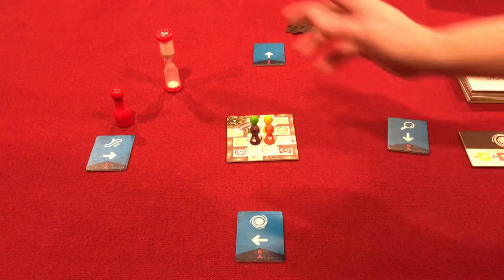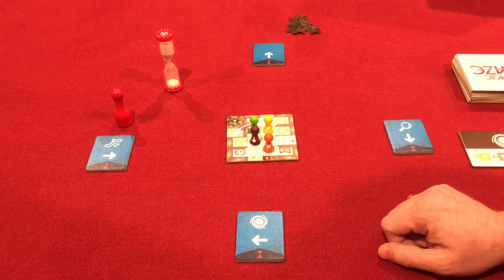Magic Maze - Episode 99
Check us out!  MeeplesOnMeeples.com

Rules - 0:31
Likes/Dislikes - 7:32
Strategy - 10:45
Review - 12:51